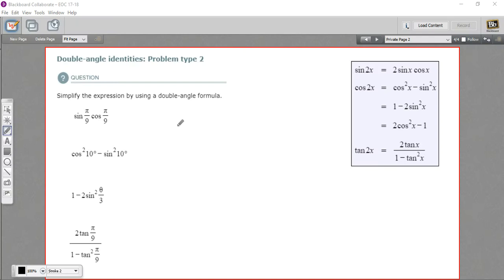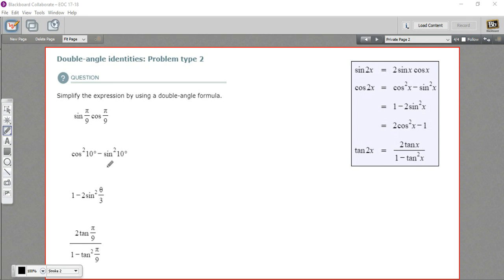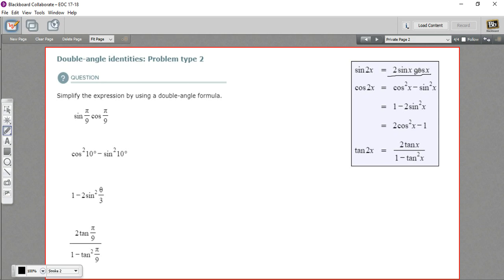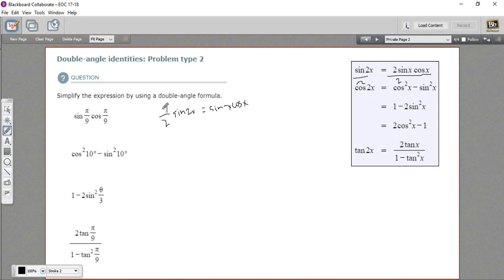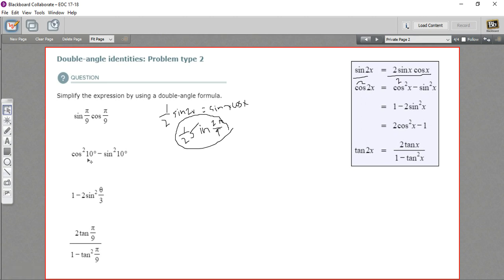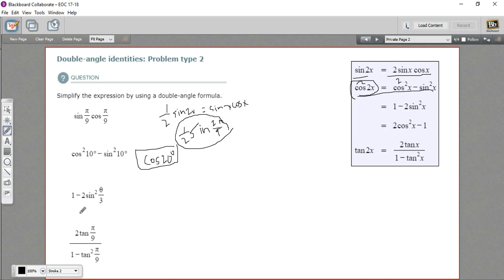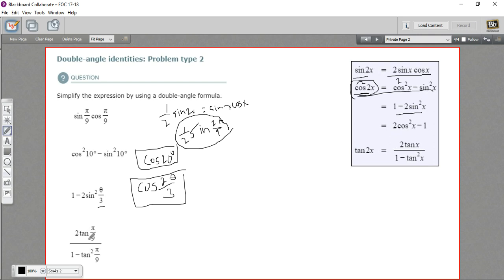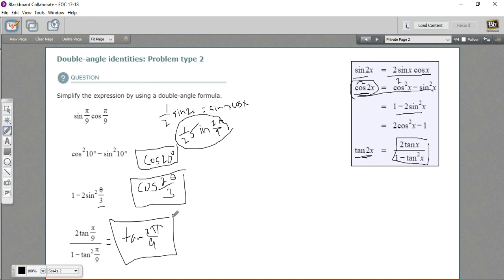Double-angle identities - problem type 2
How to solve problems involving double-angle identities